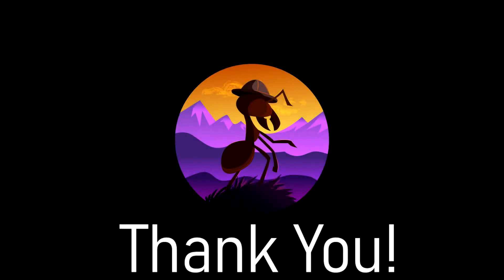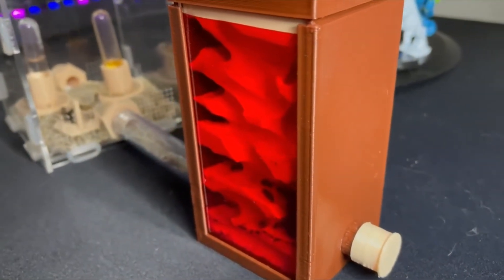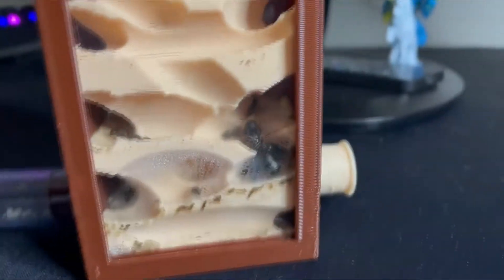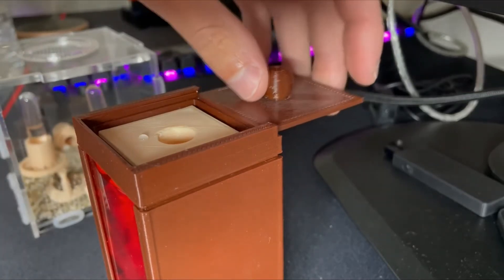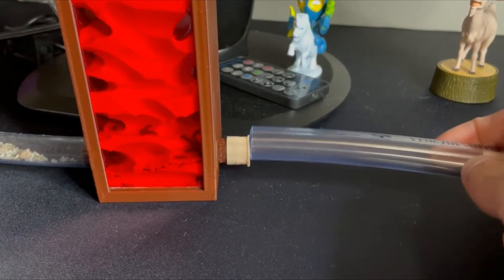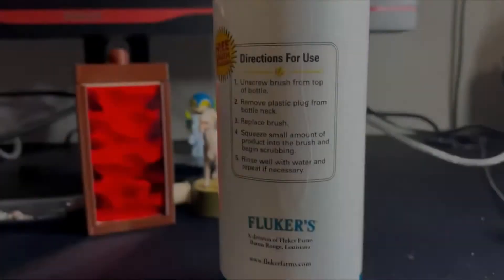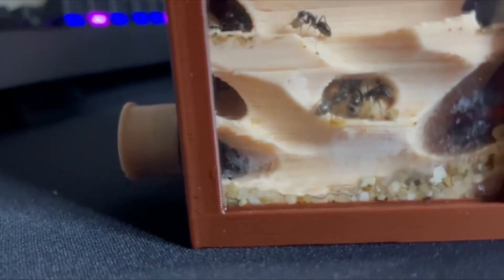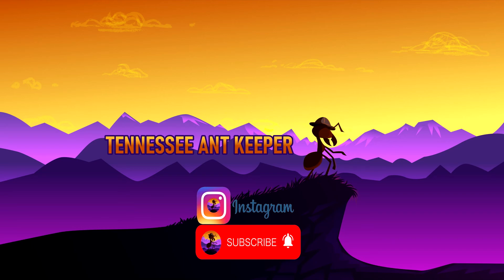AntShack AntTower Paris Review!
Hey Guys Im back with a brand new video! This weeks video I decided to show off the AntShack AntTower Paris and give some of my thoughts on this product!